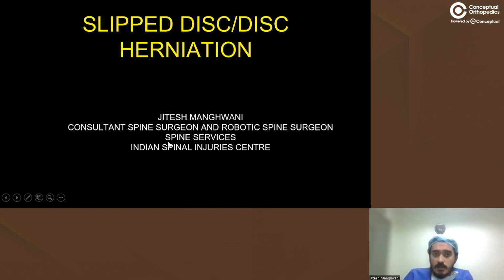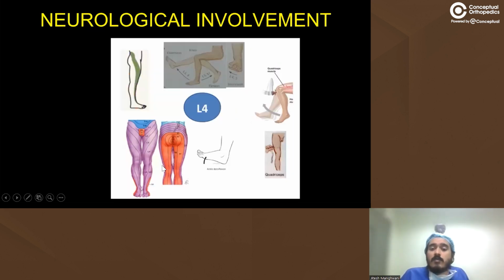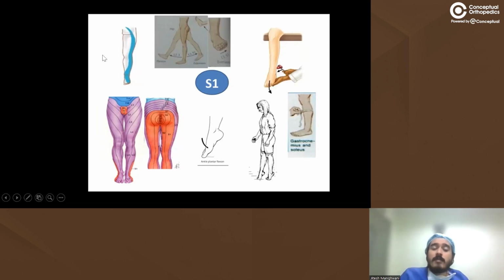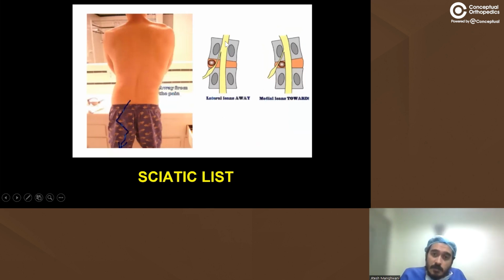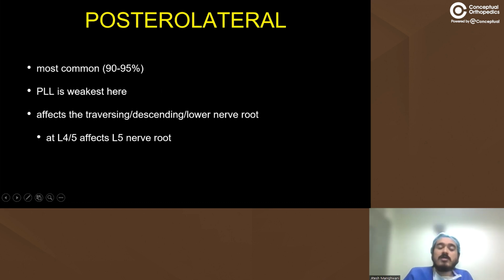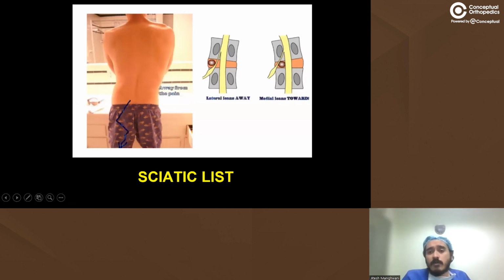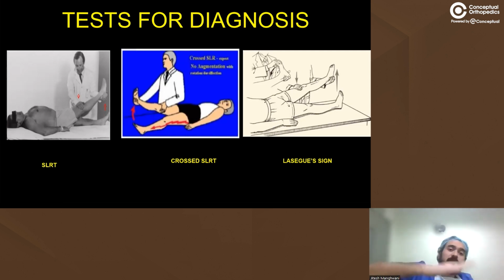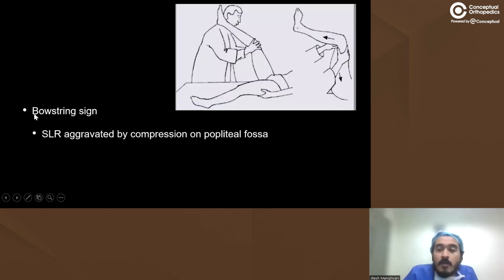Slipped Disc and Disc Herniation Part - 2 | Dr Jitesh Manghwani | Conceptual Orthopedics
Join Dr. Jitesh in this comprehensive discussion as he dives into the intricacies of lumbar disc herniation (LDH). From exploring the symptoms associated with different levels of compression to detailing diagnostic techniques like Straight Leg Raise (SLR) test and Lasegue's sign, Dr. Jitesh provides invaluable insights into identifying and understanding LDH. With clear explanations and practical examples..